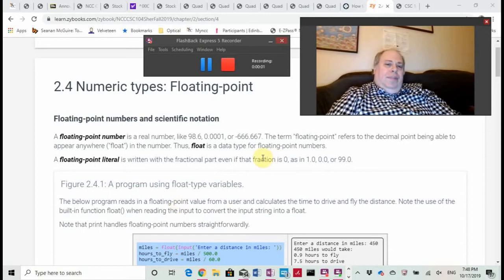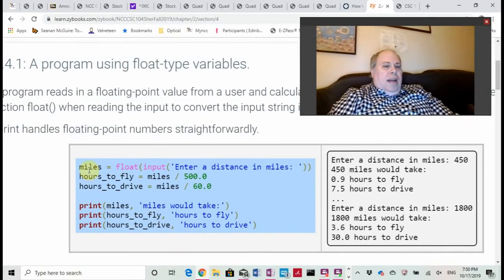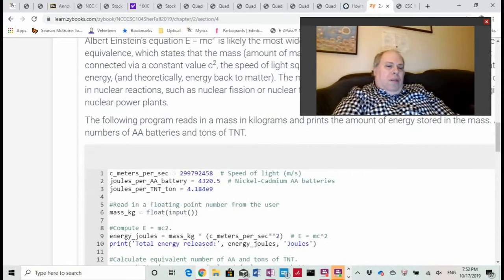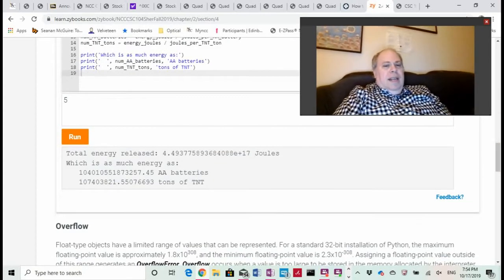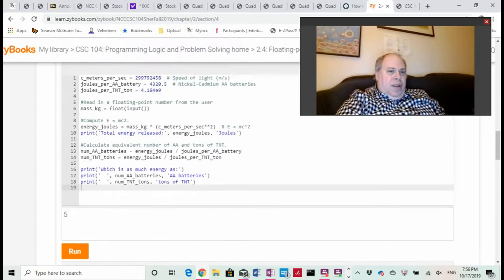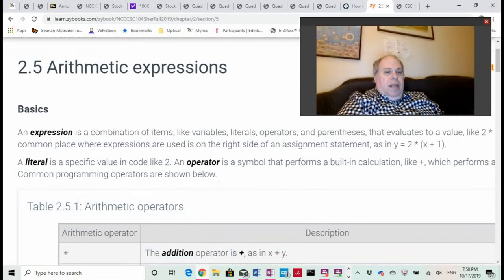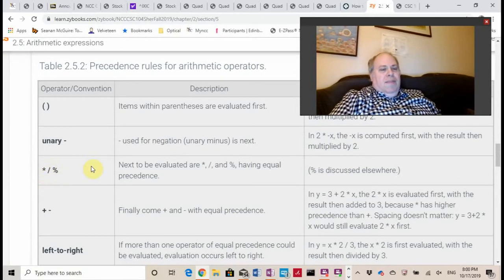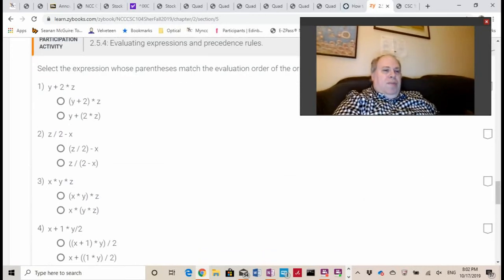Python Floating Point and Arithmetic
Goes over floating point variables and order of operations in arithmetic